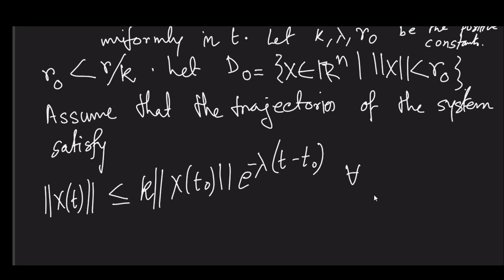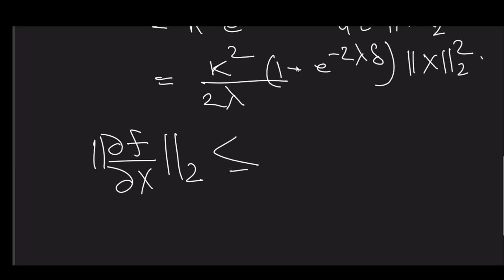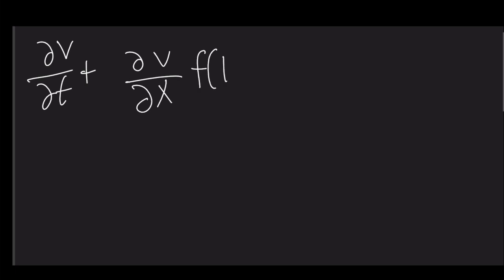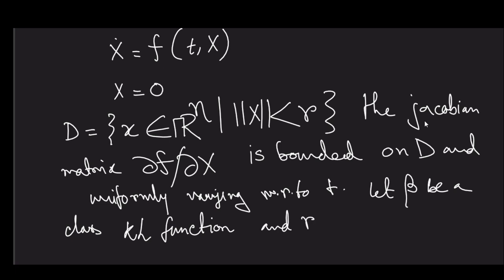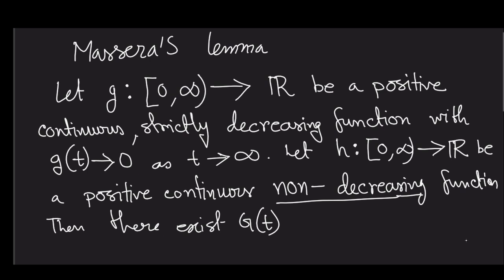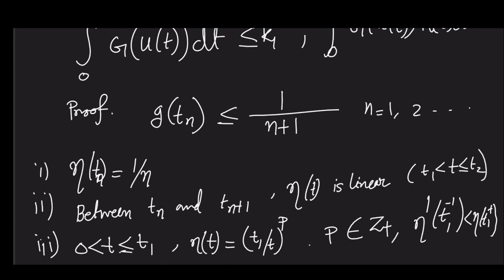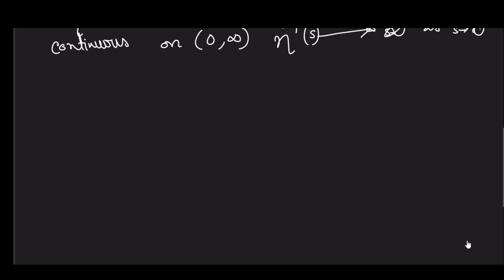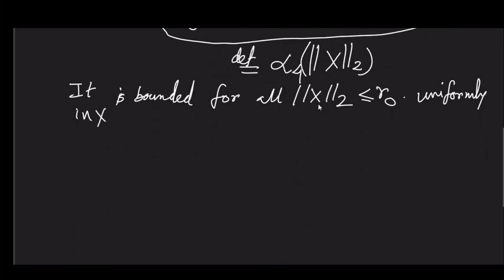NL 31-32 [Constructive Lyapunov Theory, Massera's Lemma]